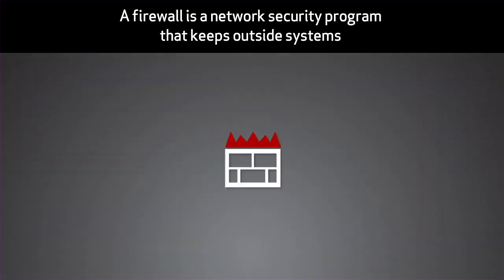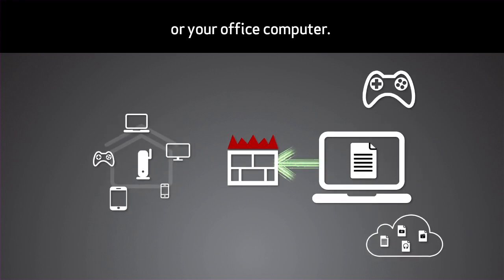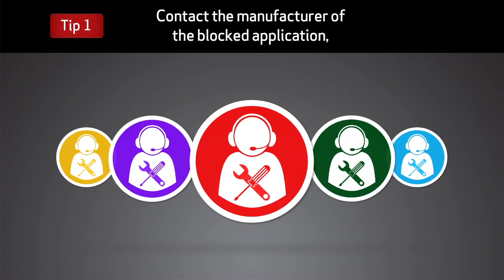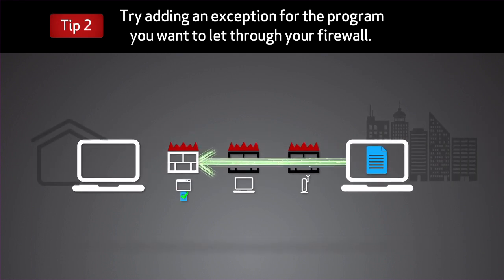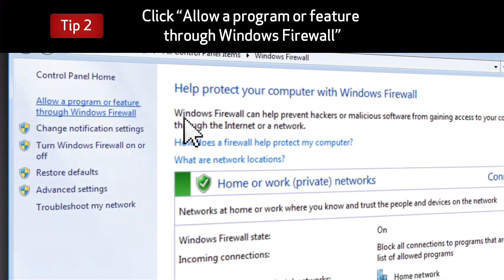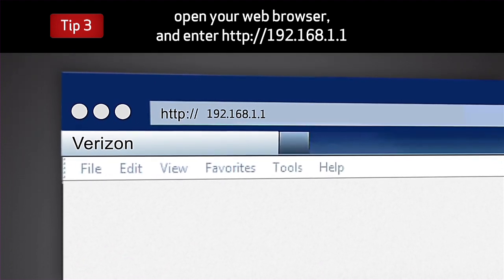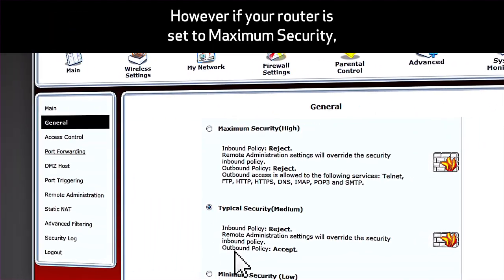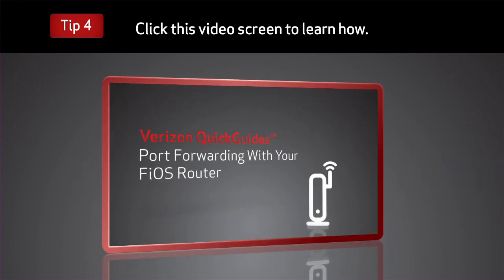Troubleshooting Firewall Problems | QuickGuides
Follow these steps to troubleshoot firewall issues on FiOS Internet so you can access the information you need and keep your network secure. for additional help or check out the videos below.